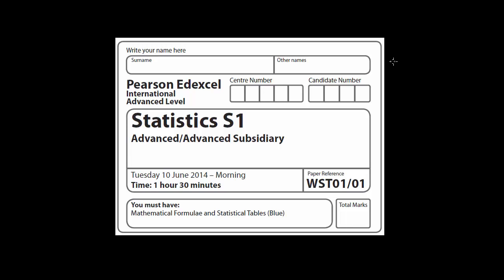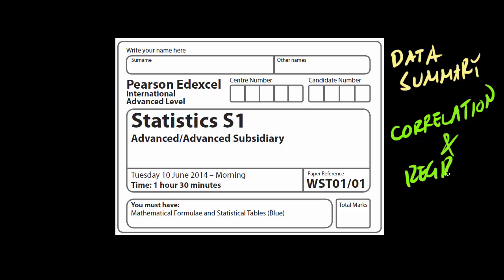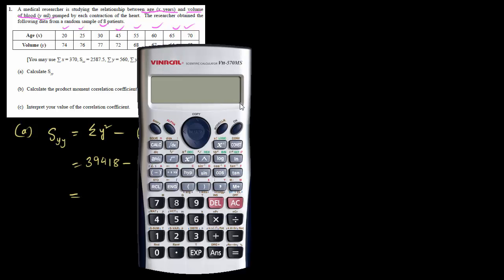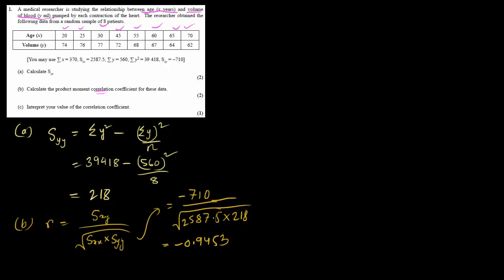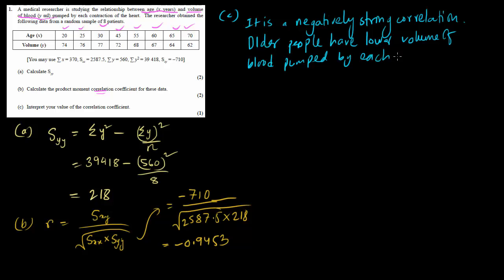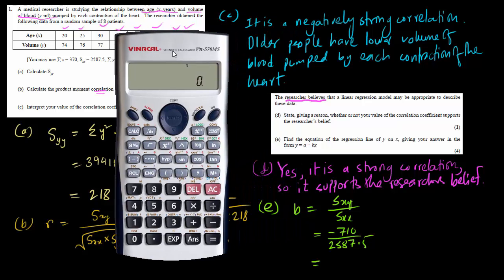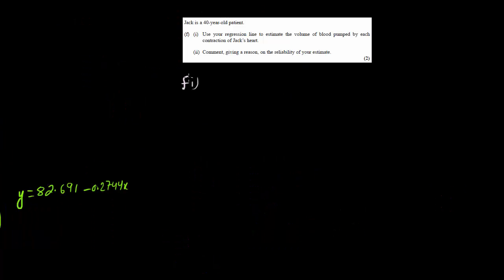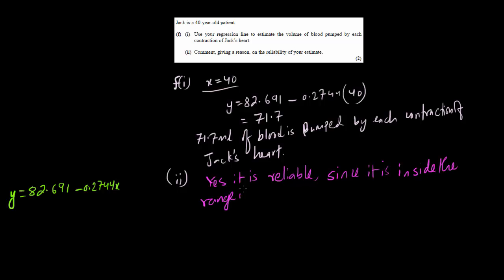S1 2014 June (Part1 Q1)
IAL S1 2014 June Solved
Q1 - Correlation, Regression